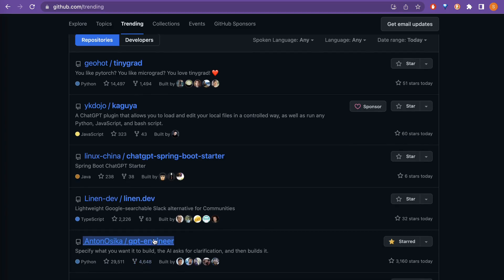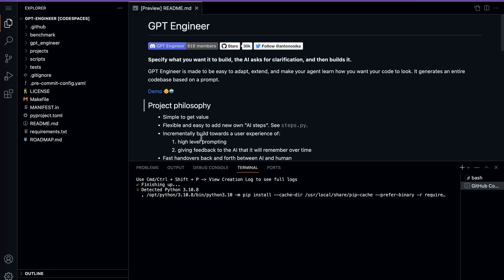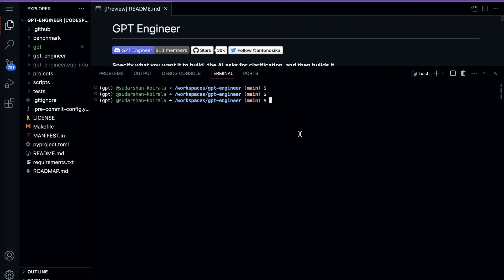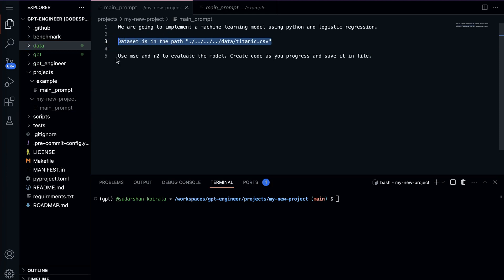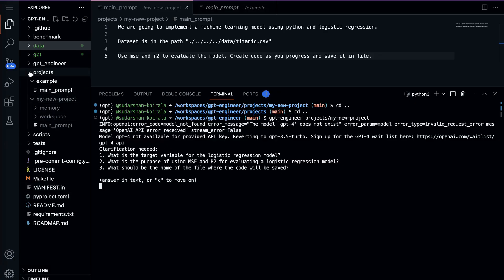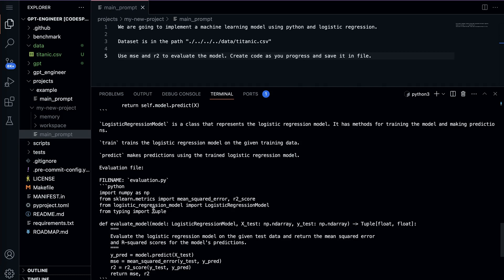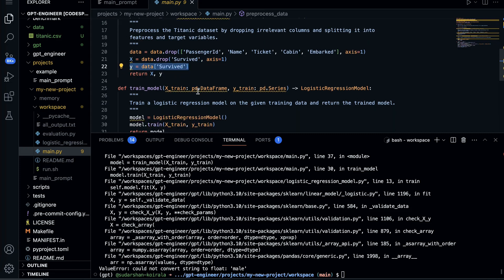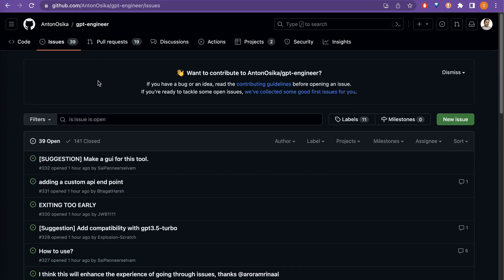How To Install GPT-ENGINEER 🧑‍💻 | Create An Entire Codebase With One Prompt 😱 | Must TRY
In this video, I will show you how to install gpt-engineer in GitHub codespaces. gpt-engineer repo is trending in GitHub right now and its mind-blowing. Just Specify what you want it to build, the AI asks for clarification, and then builds it.